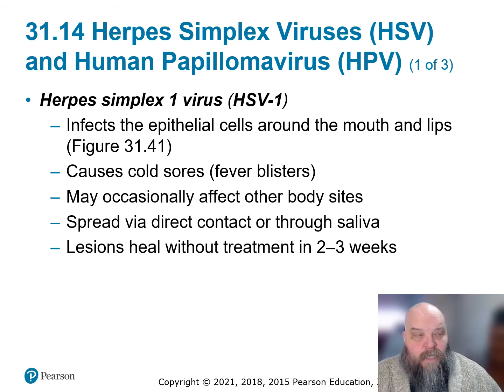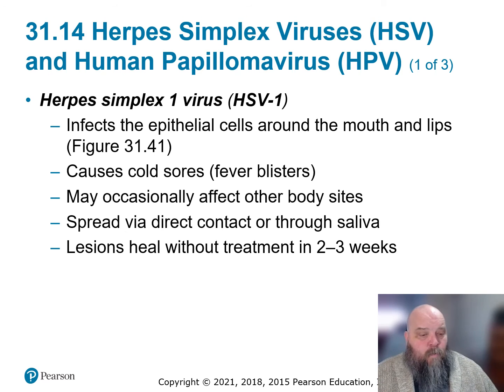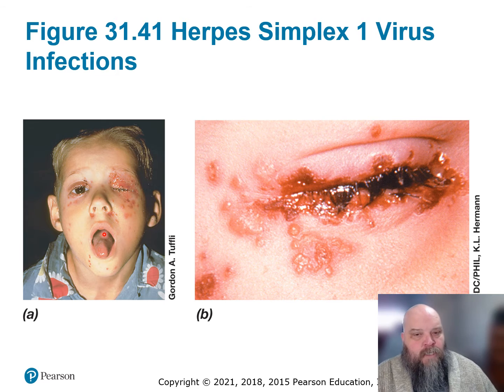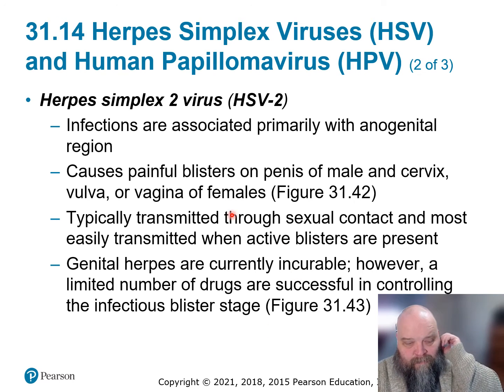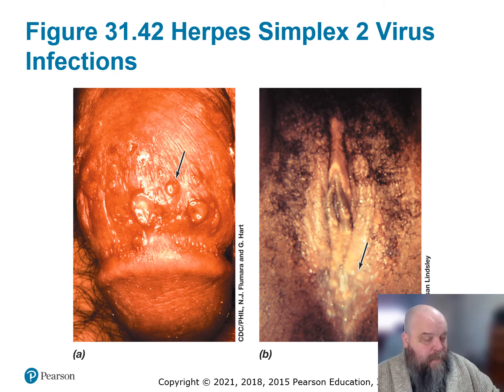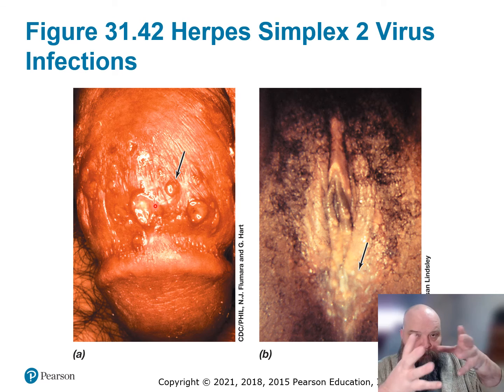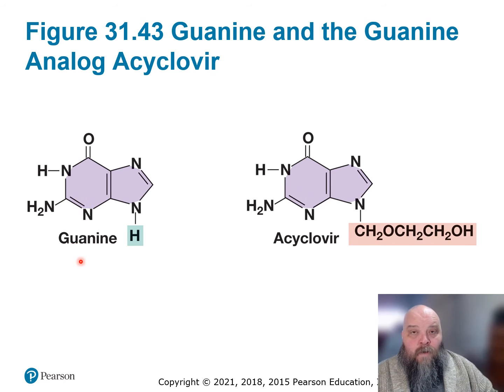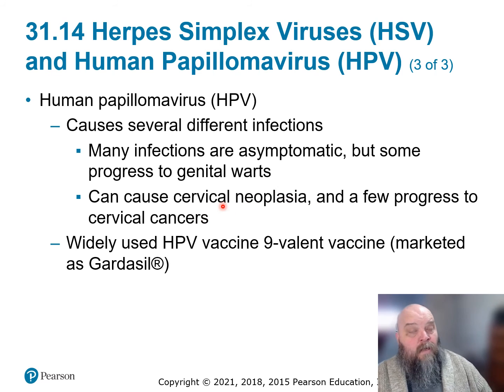Micro Lecture Ch 31 14